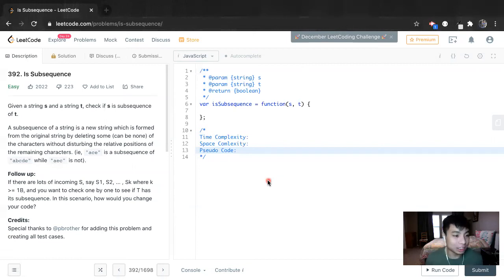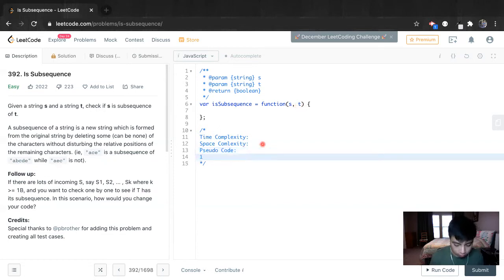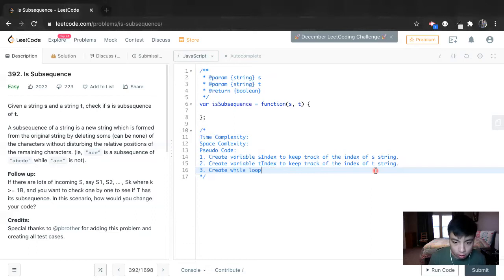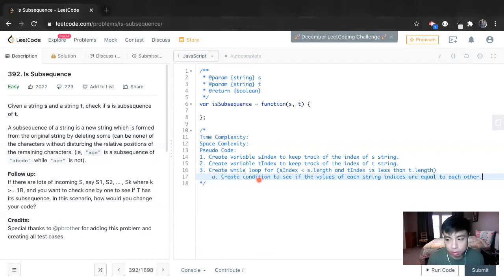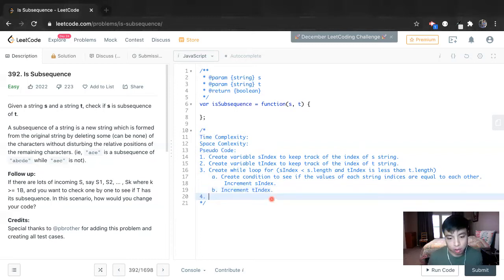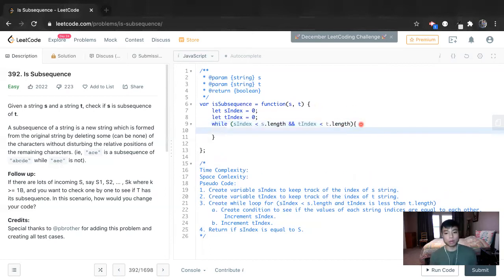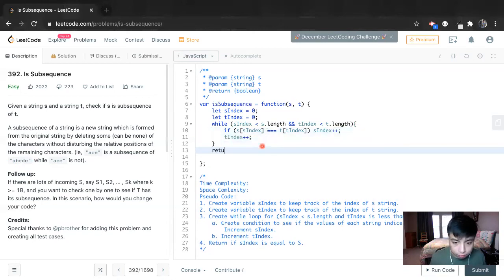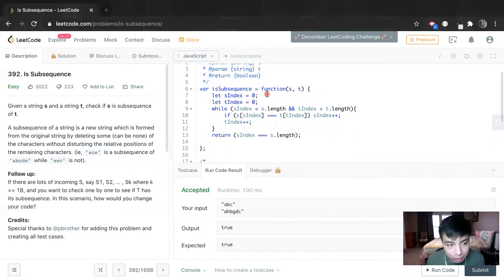How To Solve Is Subsequence LeetCode (Javascript)?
This a video tutorial on how to solve "Is Subsequence" on LeetCode in Javascript using a while loop solution.

✅ Schedule a FREE 30 minute tutoring session with me.